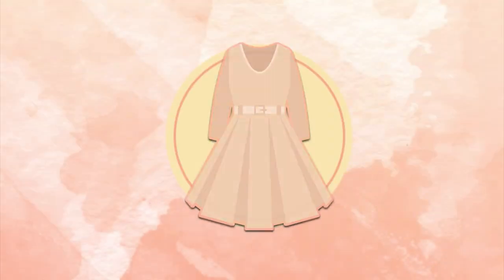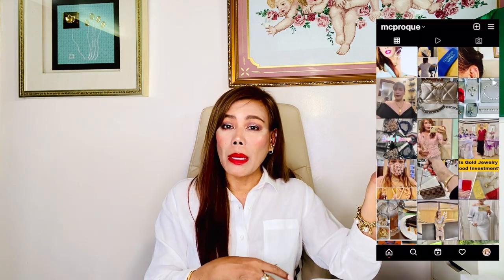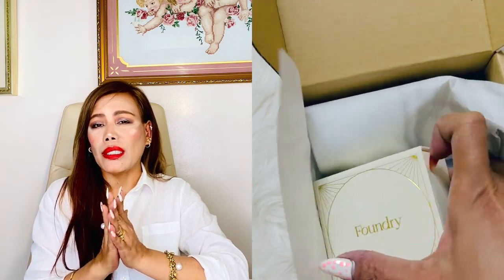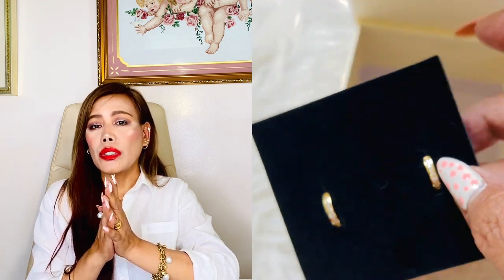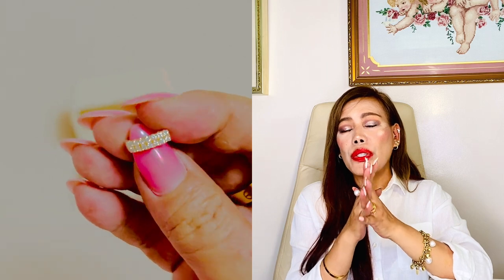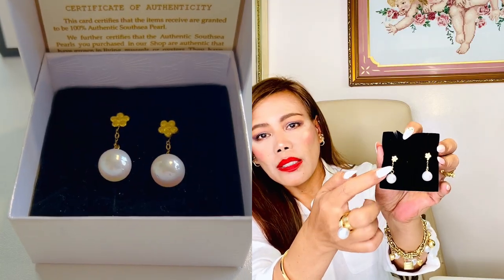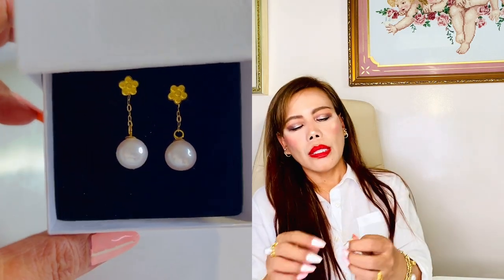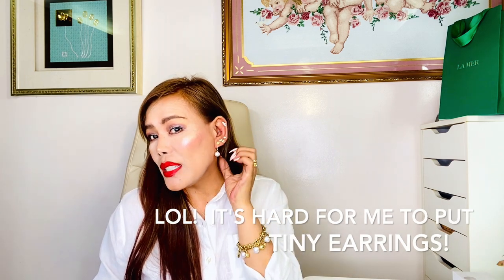FINE JEWELRY HAUL AND UNBOXING I GOLD, DIAMONDS, SOUTH SEA PEARLS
I have finally completed my South Sea pearl jewelry collection with the pieces i have shown you in this video and i am quite happy and satisfied with what i already have.  Hope you have a wonderful week!

Skin Care:
Sisley Moisturizer